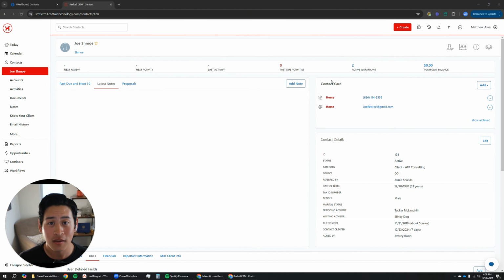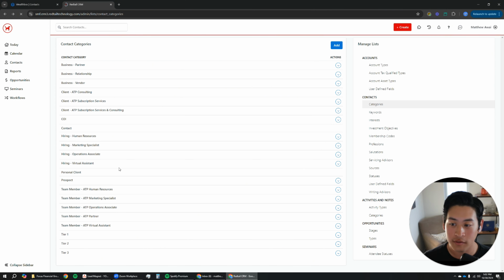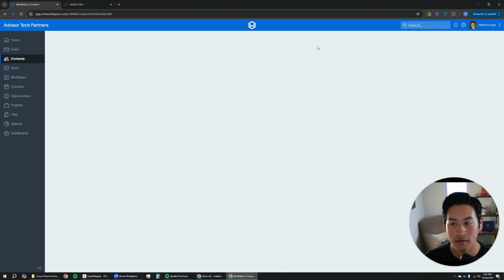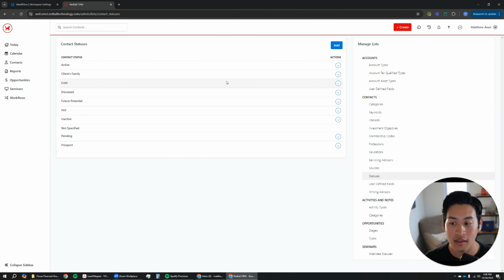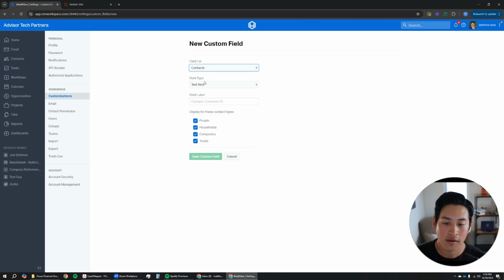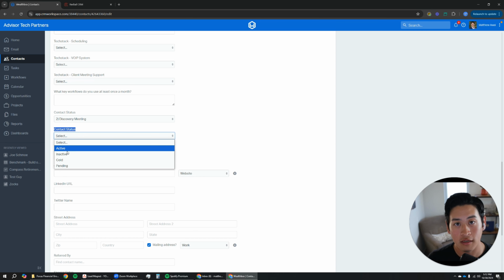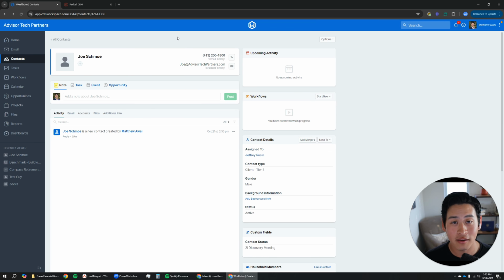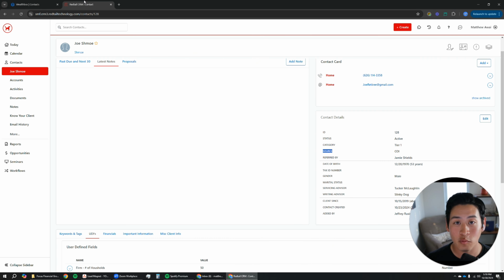How to Migrate Contacts, Statuses, and Sources | Redtail to Wealthbox Transition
Are you ready to elevate your CRM from Redtail to Wealthbox? In this detailed guide, Matthew from Advisor Tech Partners, with experience working with over 50 advisory firms, walks you through every step of transferring your CRM data, ensuring no detail is left behind. Whether you’re transitioning contacts, categories, or setting up custom fields, this video covers it all!

What You’ll Learn in This Video:

👉 Migrating Contact Categories: From tiered client levels to custom tags, learn how to carry over your Redtail categories and set up equivalent contact types in Wealthbox for organized client segmentation.

👉 Setting Up Statuses: Wealthbox’s status options are more limited than Redtail's. Matthew demonstrates how to create custom status fields to track clients and prospects at every stage of their journey.

👉 Customizing Contact Sources: Keep tabs on your lead sources! Discover how to map out your key client sources like blogs, COIs, and events, ensuring Wealthbox matches your Redtail setup for streamlined reporting.

👉 Pro Tips for Wealthbox Custom Fields: Learn why contact types, statuses, and sources are essential for Wealthbox's customization, making data retrieval easier and boosting productivity.

Why This Matters: A seamless transition ensures that your Wealthbox setup aligns perfectly with your existing Redtail data. When Wealthbox is customized to match your firm’s structure, your team can quickly find and act on client information, ensuring high-quality service and efficient client management. Properly migrating and organizing your CRM also allows better reporting, making data-driven decisions easier to support firm growth and success.

Ready to take your RIA’s operations to the next level? Schedule an Intro Meeting with Advisor Tech Partners today! We specialize in building tailored workflows, processes, and automations that help RIAs streamline their client management, enhance team accountability, and eliminate repetitive tasks. If your firm is looking to grow and optimize, our expertise in CRM migrations, like Redtail to Wealthbox, can transform your systems and support your business’s goals. Let’s discuss how we can simplify your operations and create a scalable foundation for success.

👉 Book your Intro Meeting now and start building a future-ready RIA with Advisor Tech Partners

Chapters
00:00 Intro
00:43 Prepping your Redtail CRM to Wealthbox CRM transition
01:24 Contact page customizations
02:14 Reviewing Redtail statuses & categories in Redtail
03:37 Creating contact statuses in Wealthbox
05:42 Migrating Redtail statuses from Redtail to Wealthbox
07:08 Creating “statuses” in Wealthbox as “Custom Fields”
09:42 Migrating contact sources from Redtail to Wealthbox
11:50 Reviewing what we covered
12:41 Outro